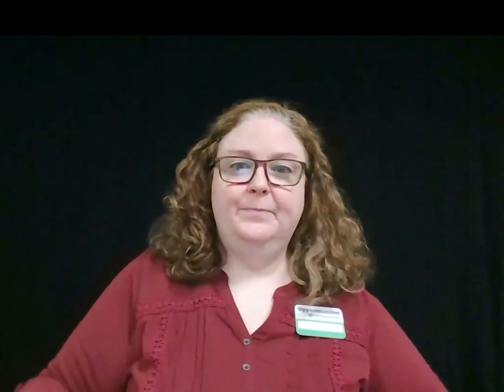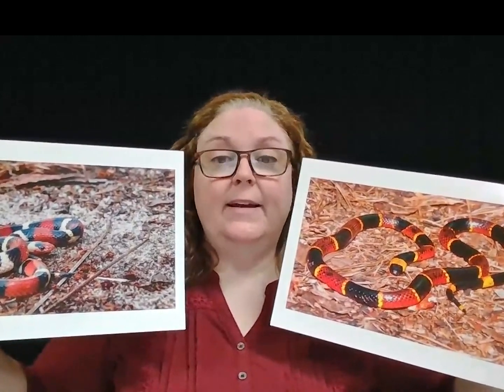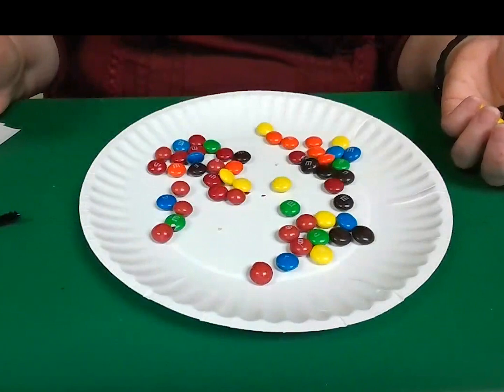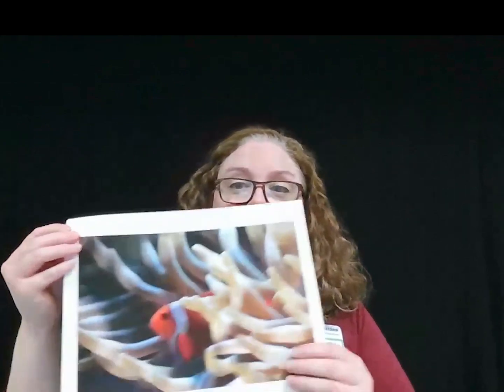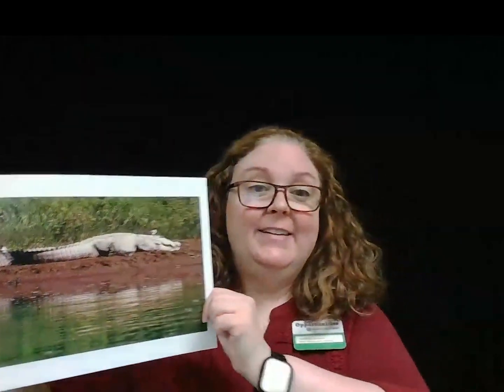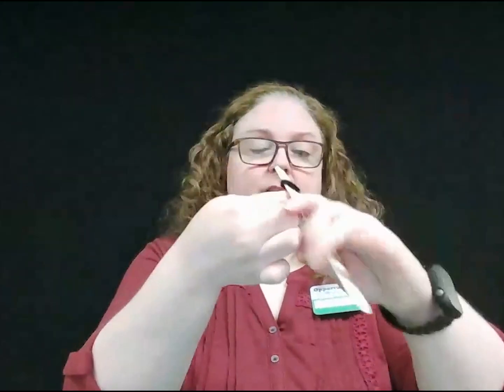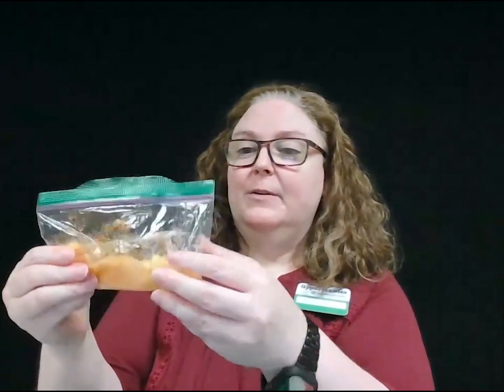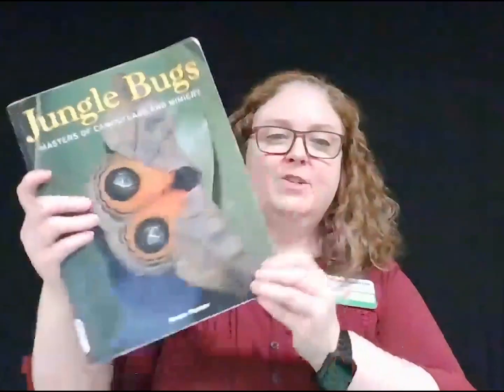STEAM for Tweens All Together Now, part of the 2023 summer reading program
Children ages 9-12 will learn ways animals and plants work together to accomplish their goals.